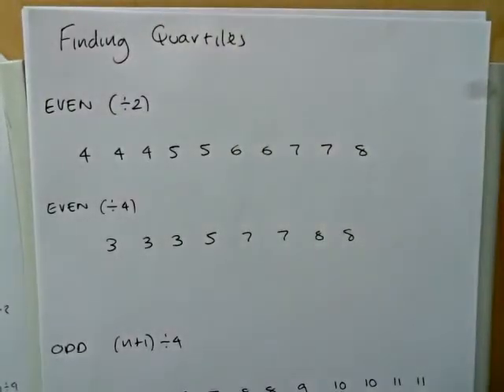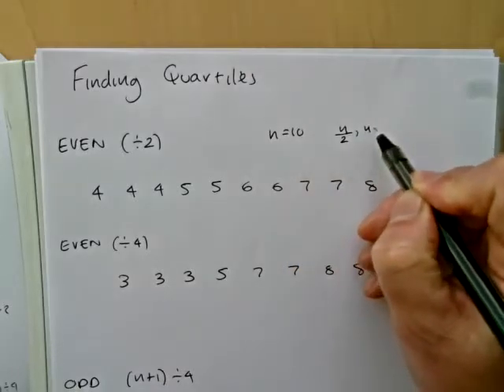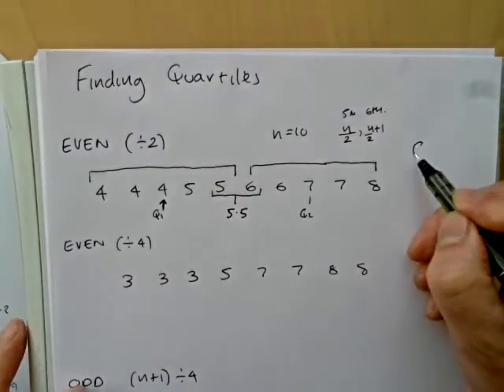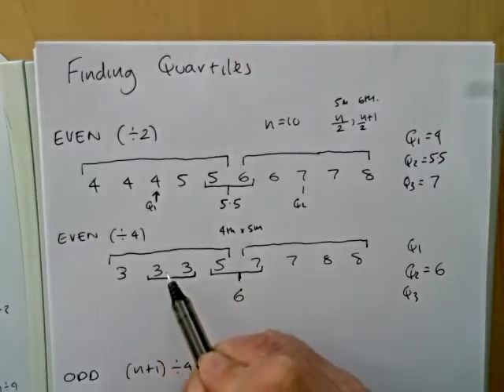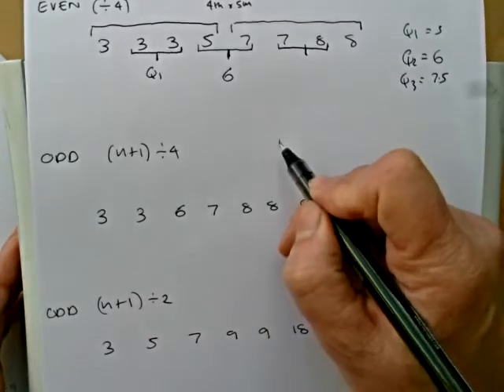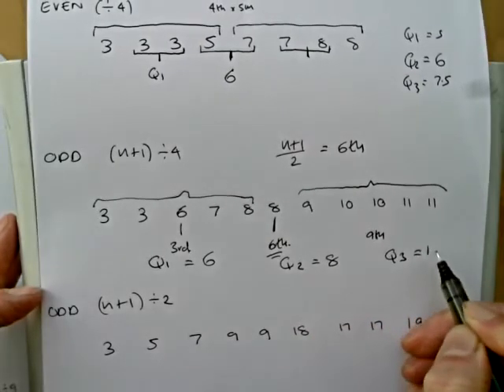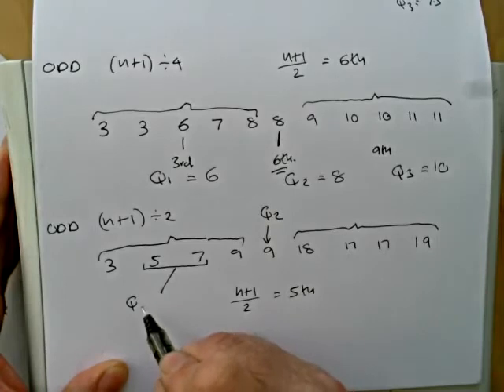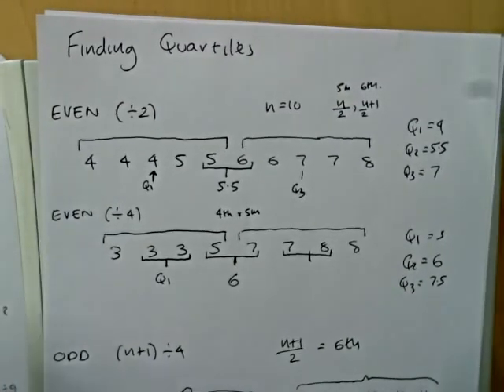Finding quartiles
maths